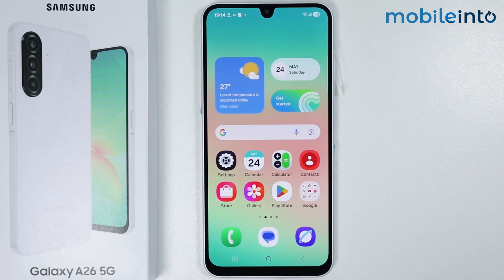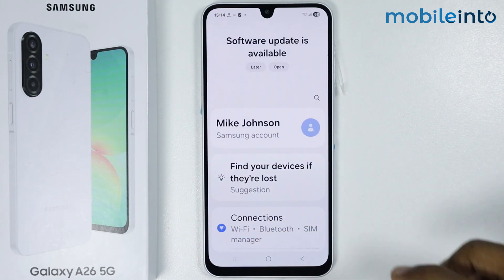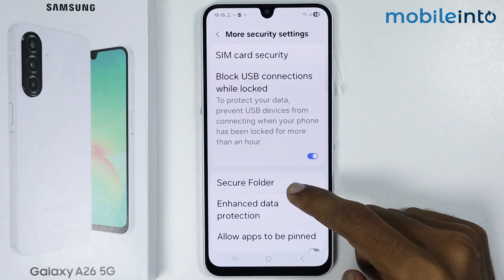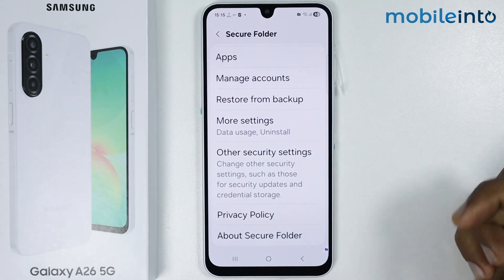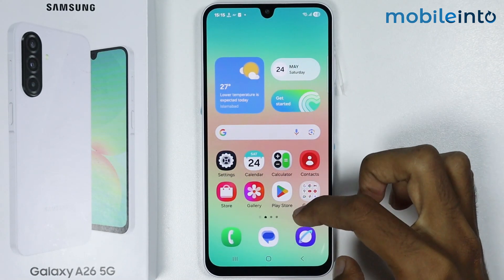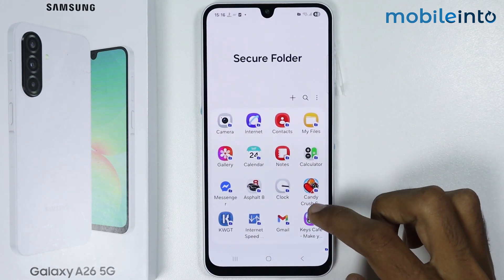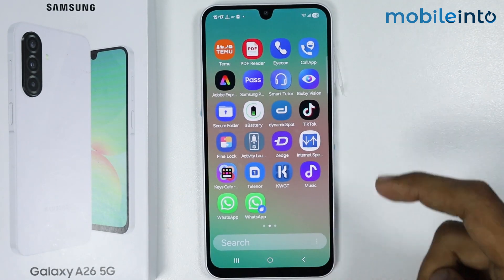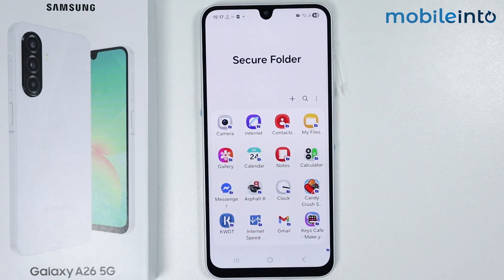How to Lock Apps Using Secure Folder in Samsung A26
How you can lock apps on a Samsung A26. If you want to set app lock or find lock app settings in samsung a26, follow these steps.